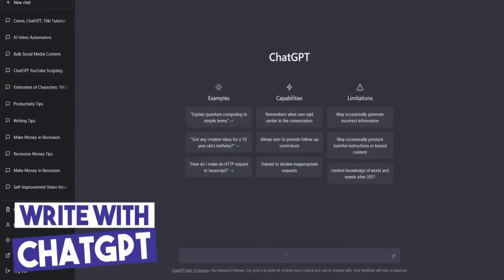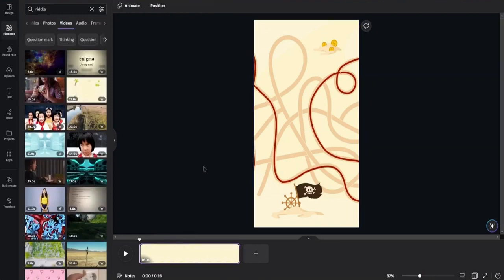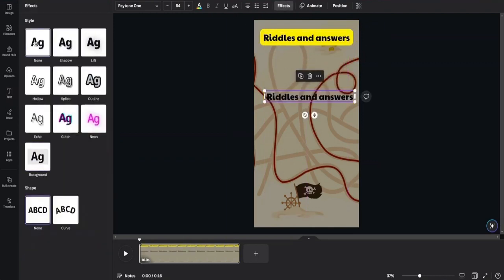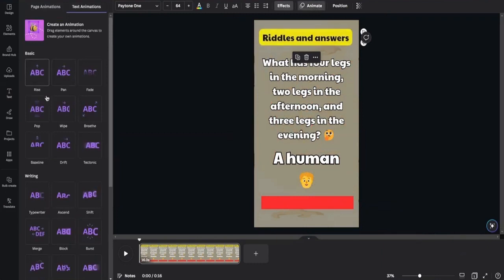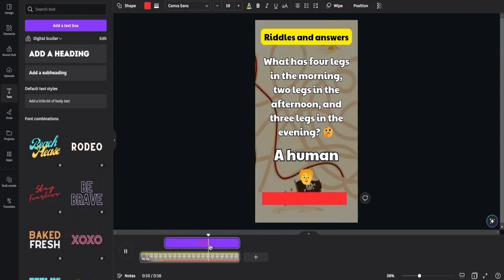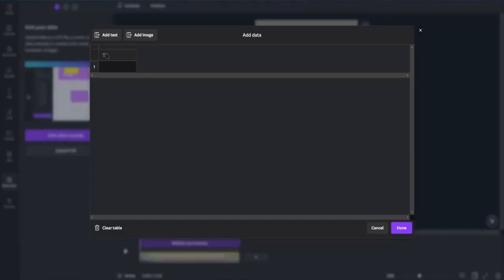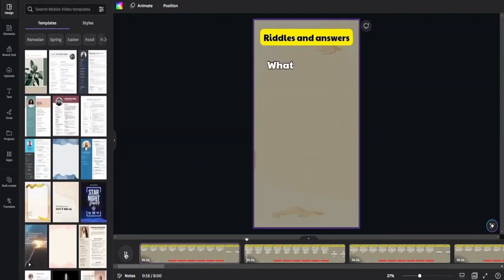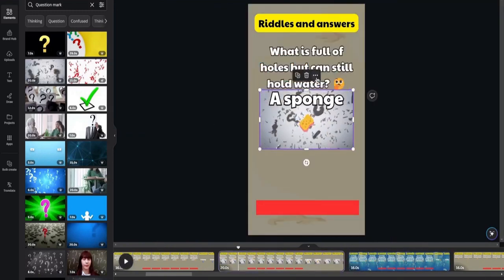Create Tiktok , Reels and Shorts Using Chatgpt and Canva | Simple and Easy Steps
How to create videos using Canva and Chatgpt